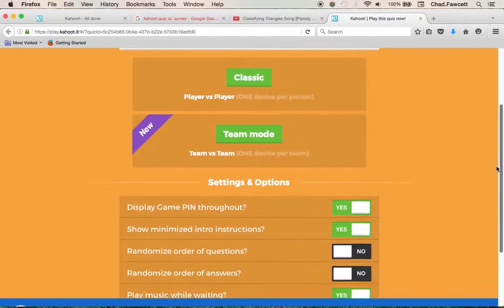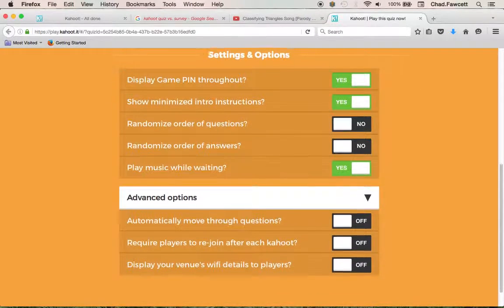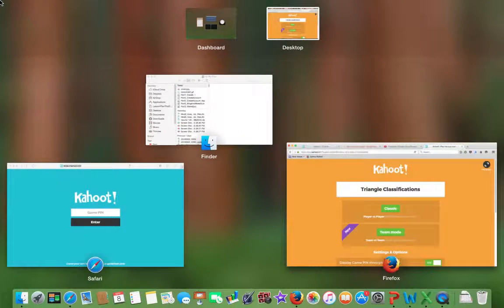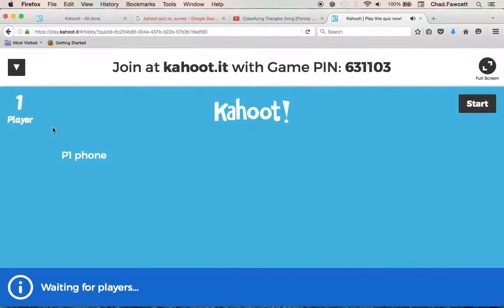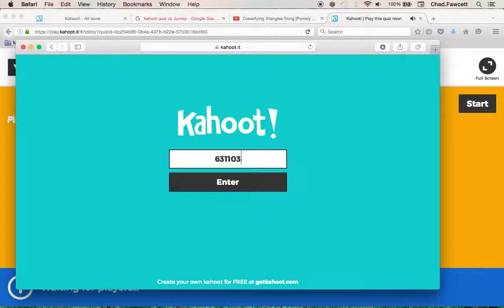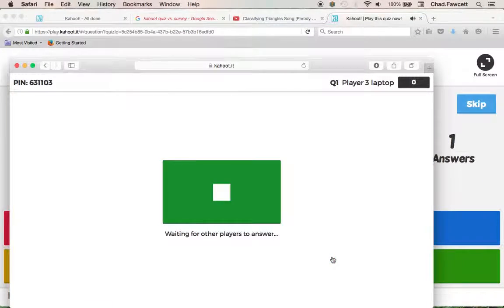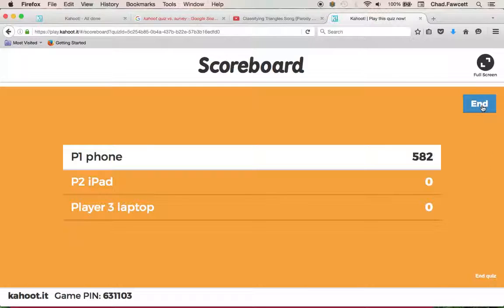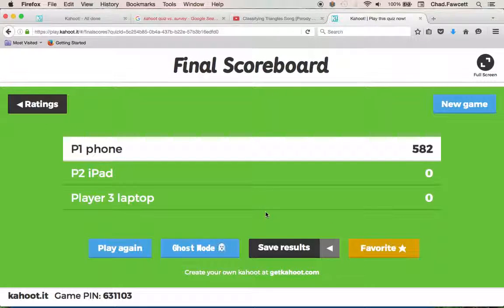Part 4/9 - Kahoot in the Classroom - A Quick and Easy Guide